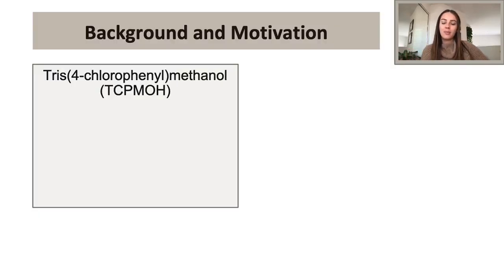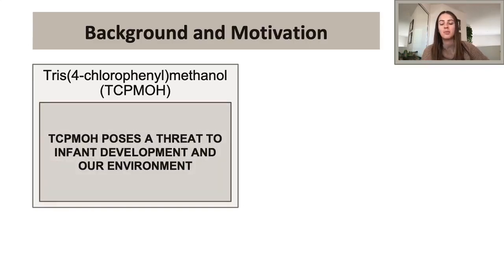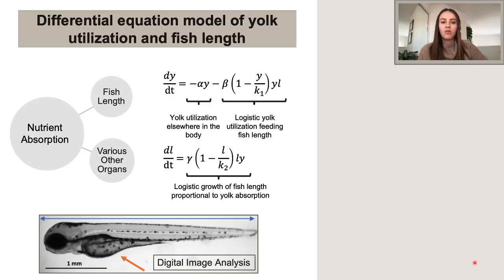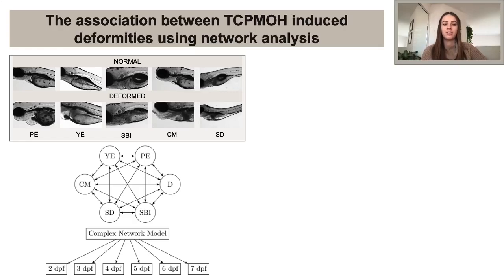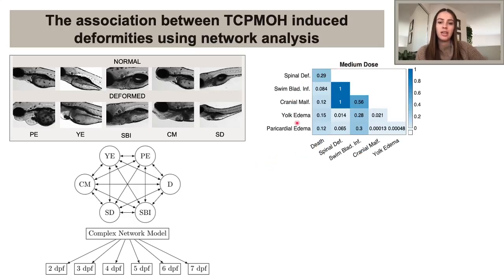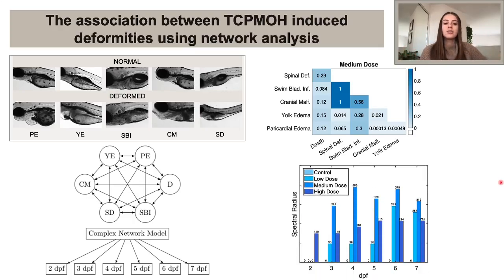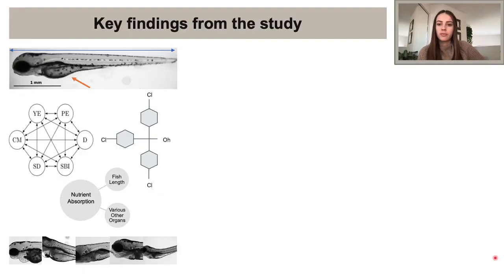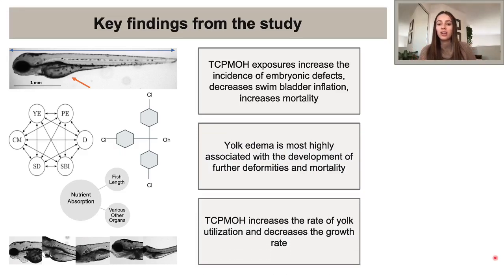Developmental Deformities Induced by TCPMOH in Zebrafish (Danio rerio)- Ashley Schwartz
Ashley Schwartz
Developmental Deformities Induced by the Ecotoxicological Contaminant Tris(4-chlorophenyl)methanol (TCPMOH) in Zebrafish (Danio rerio)